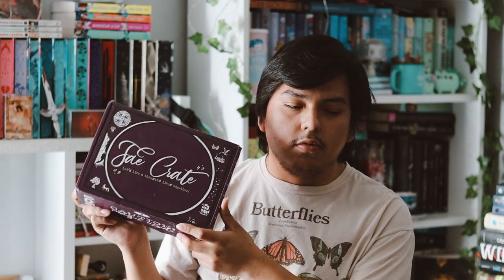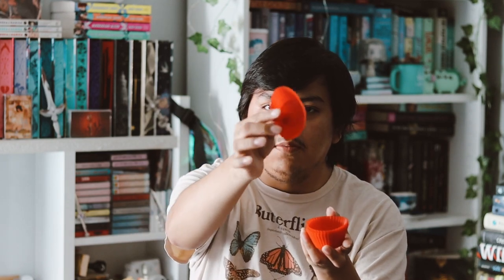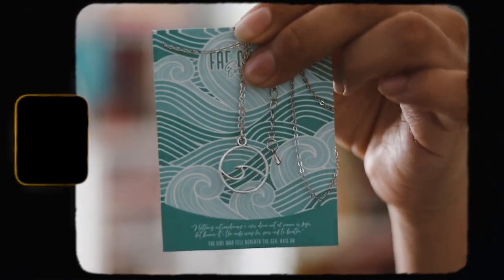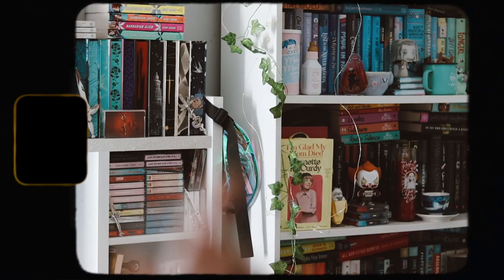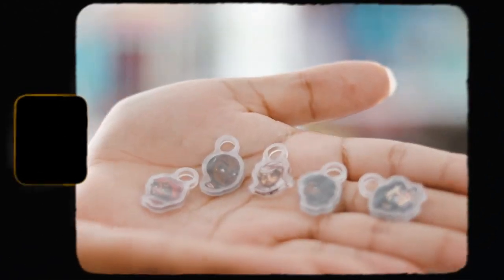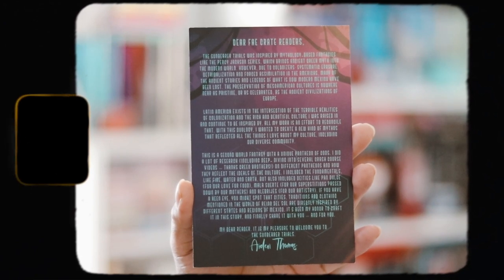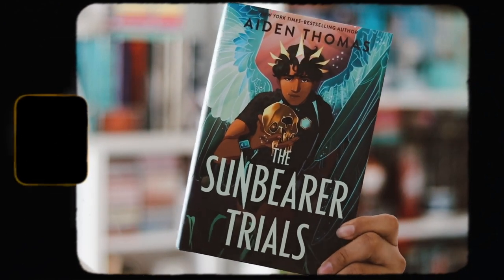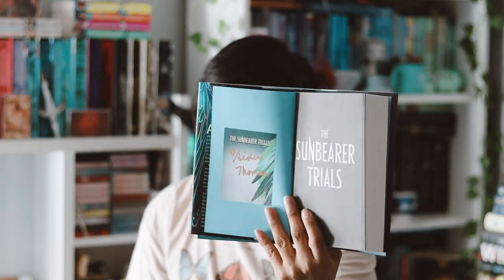faecrate unboxing ʚ♡ɞ october 2022 | stronger together ☀️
unboxing of the faecrate unboxing ʚ♡ɞ october  2022 | stronger together ☀️

☀️ fandoms for the month include we hunt the flame, the girl who fell beneath the sea, so this is ever after, and more!

🐉 featuring the book of the month, the sunbearer trials